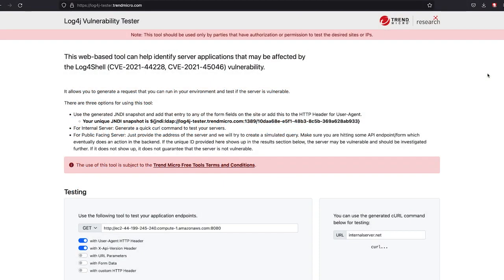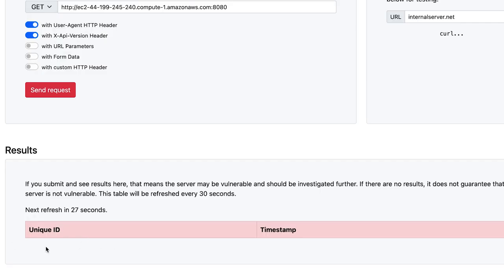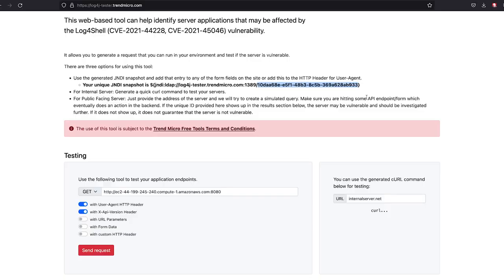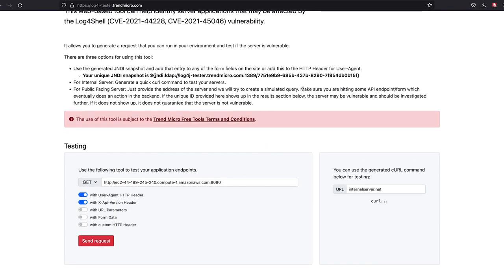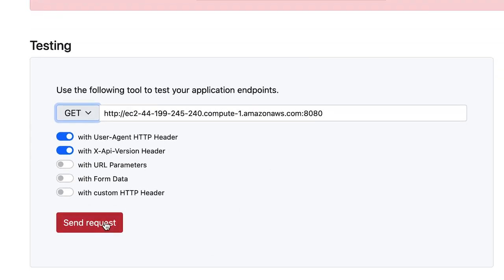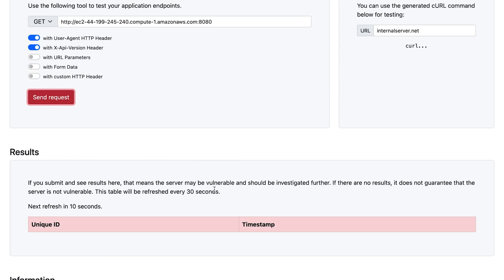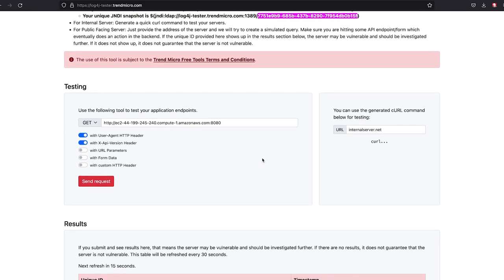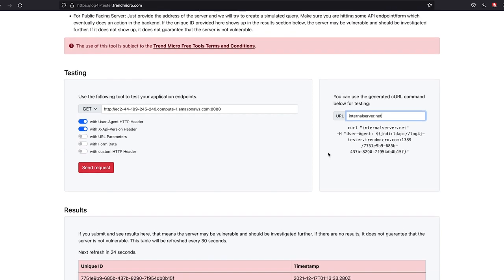Web-Based Log4J Vulnerability Tester - identify Web Apps affected by the Log4Shell (CVE-2021-44228)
This web-based tool can help identify server applications that may be affected by the Log4Shell (CVE-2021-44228, CVE-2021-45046) vulnerability.

It allows you to generate a request that you can run in your environment and test if the server is vulnerable.

There are three options for using this tool:

* Use the generated JNDI snapshot and add that entry to any of the form fields on the site or add this to the HTTP Header for User-Agent.
Your unique JNDI snapshot is ${jndi:ldap://log4j-tester.trendmicro.com:1389/c4b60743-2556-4d76-aafe-651db9aae5c9}

* For Internal Server: Generate a quick curl command to test your servers.

* For Public-Facing Server: Just provide the address of the server and we will try to create a simulated query. Make sure you are hitting some API endpoint/form which eventually does an action in the backend. If the unique ID provided here shows up in the results section below, the server may be vulnerable and should be investigated further. If it does not show up, it does not guarantee that the server is not vulnerable.

Credits:
The Trend Micro's vulnerability scanner is based on the following projects: